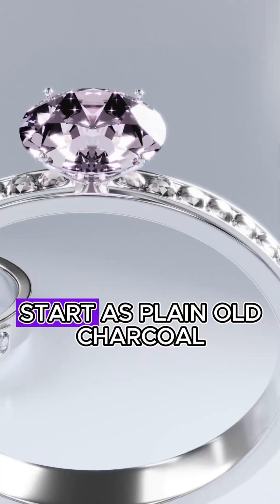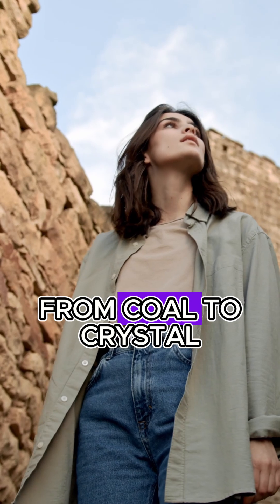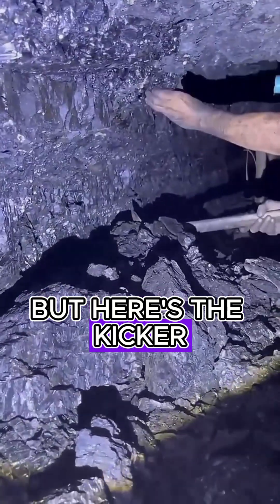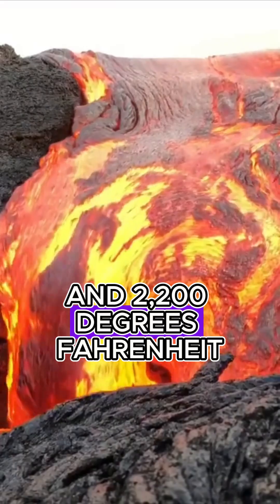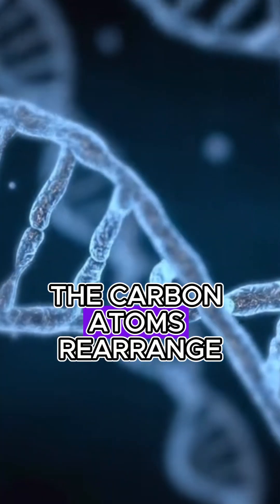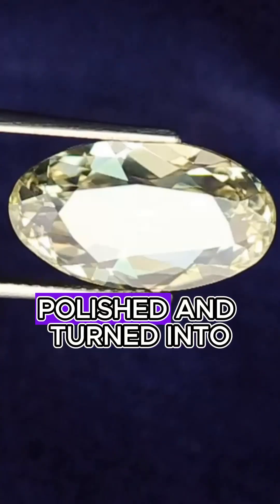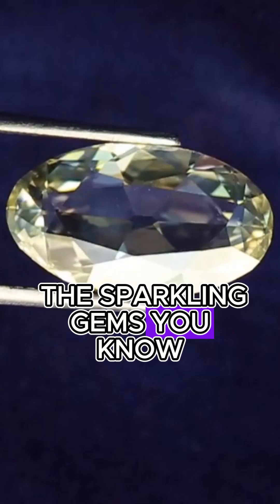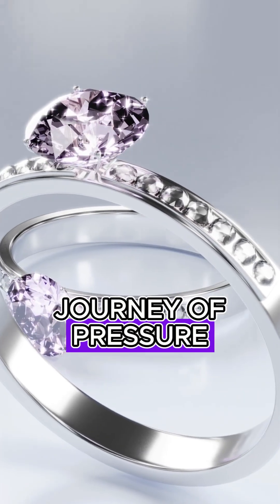From Coal to Crystal: The Billion-Year Journey of Diamonds! 💎🔥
Did you know the most dazzling diamonds start as plain old charcoal? 🌑 In this short, we uncover the incredible science behind how diamonds are formed—from extreme pressure and heat deep underground to the cutting and polishing that turns them into sparkling gems. 💎✨ Plus, here’s a mind-blowing fact: the largest diamond ever found was over 3,000 carats! Watch till the end to discover why diamonds are more than just gems—they’re a billion-year journey of transformation. ⏳